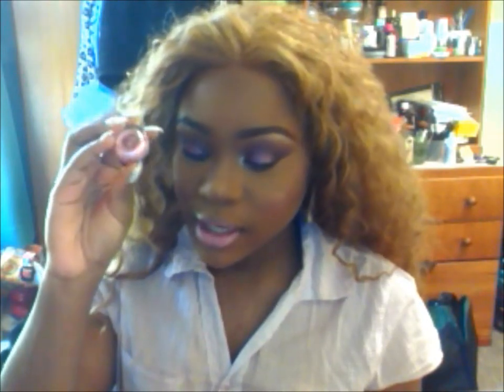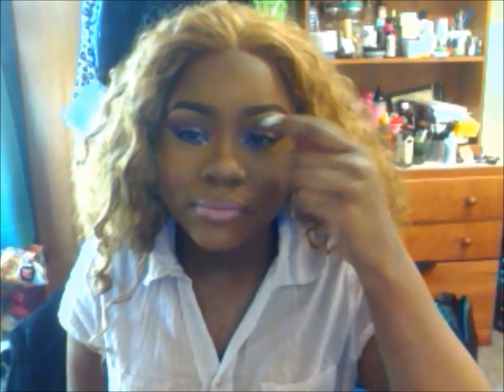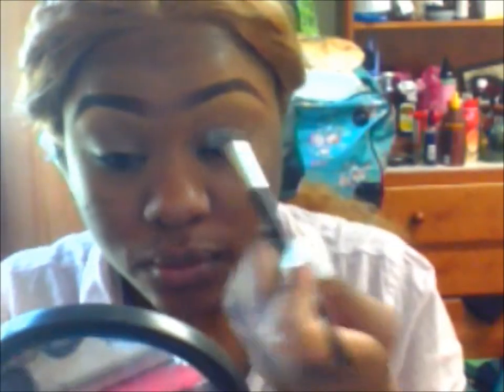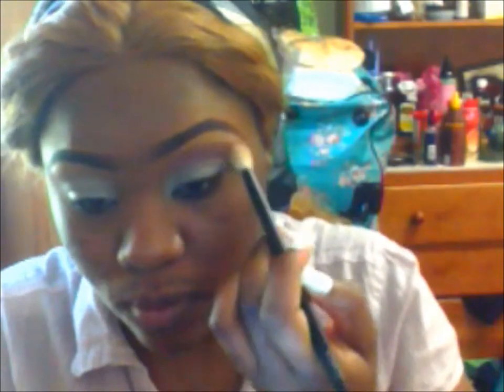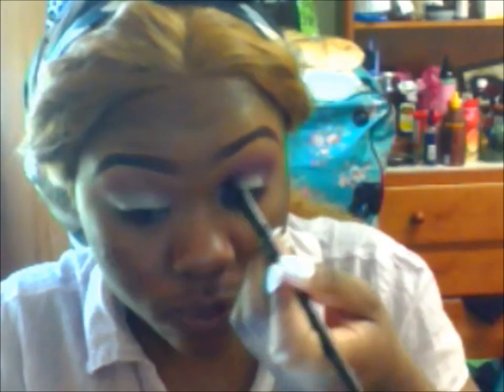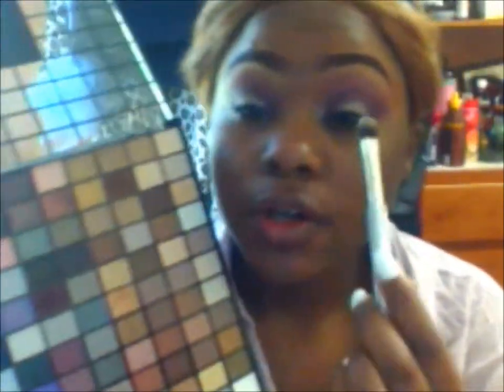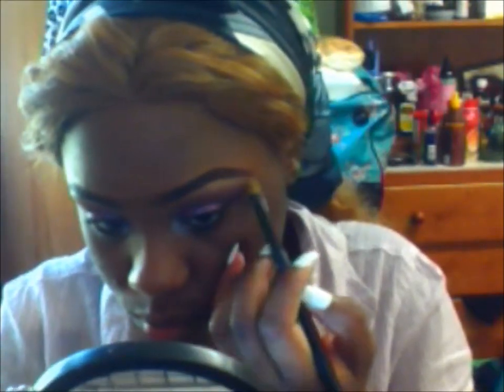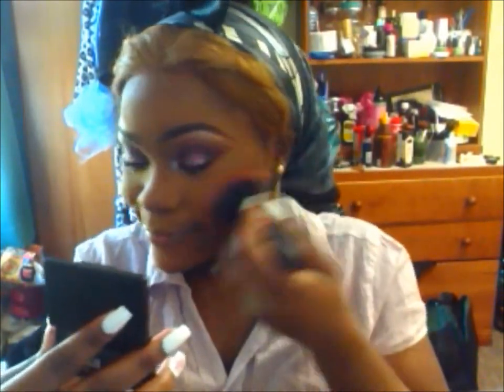HIGHNESS LOOK // V-DAY READY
Ta-ra
xx